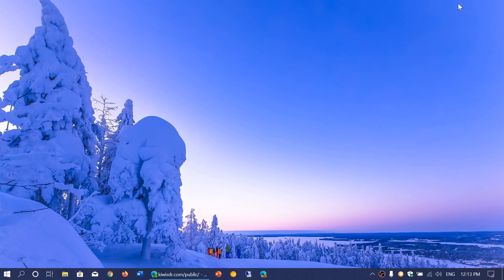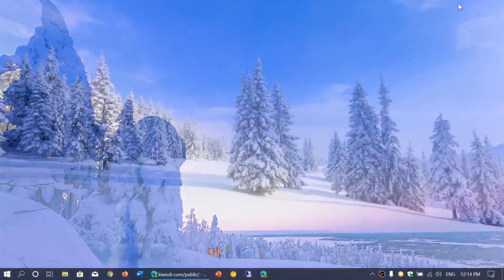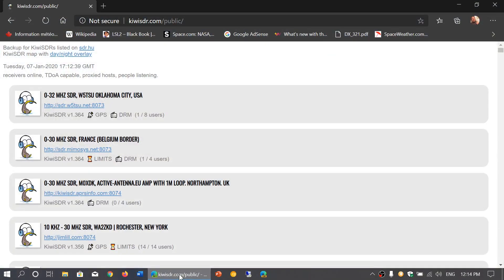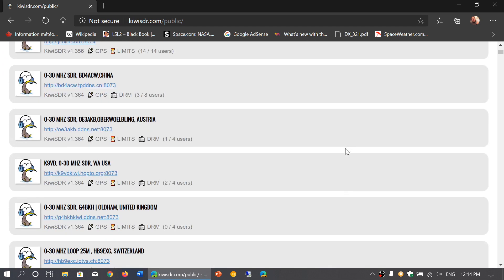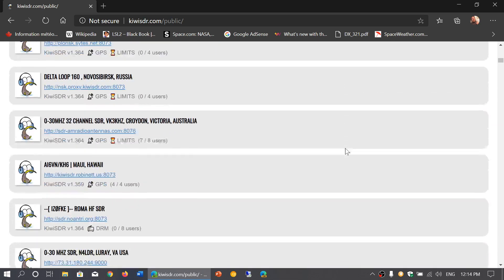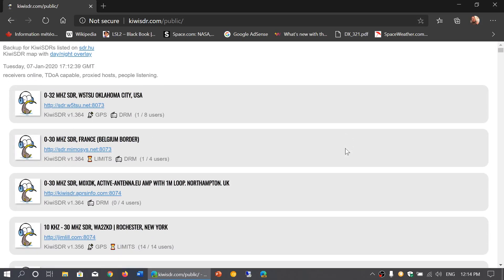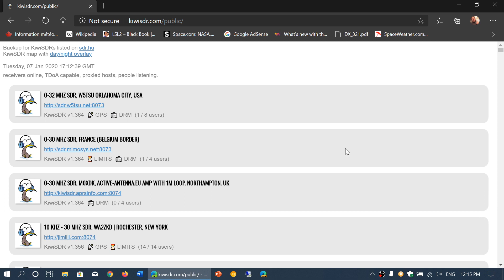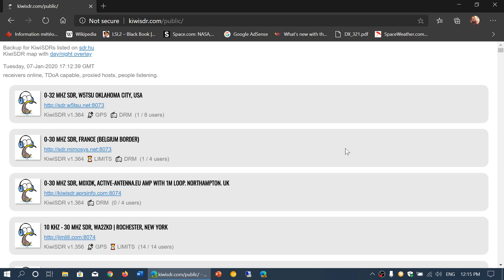Online KIWI SDR can be accessed on this website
Get your KIWI SDR here